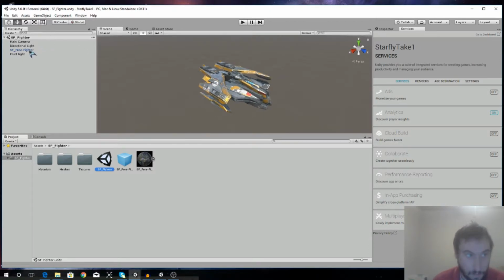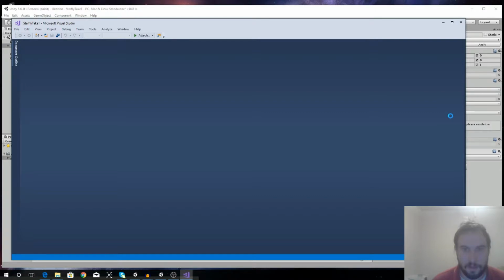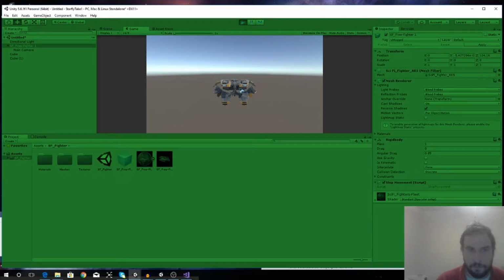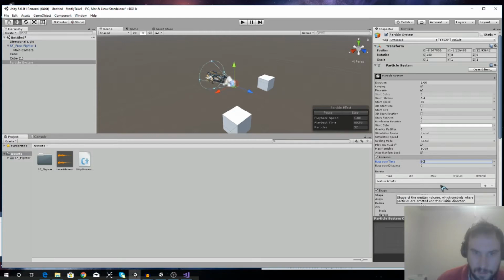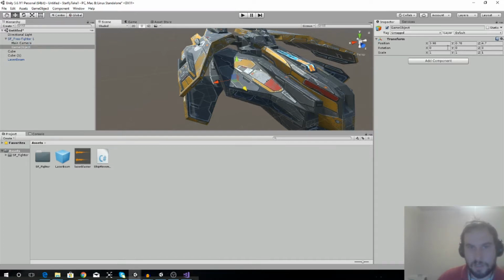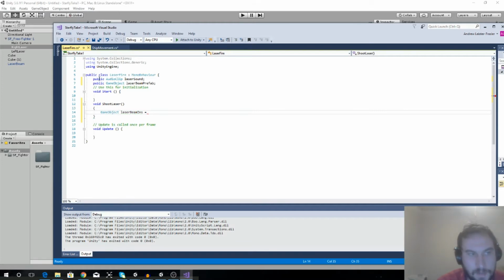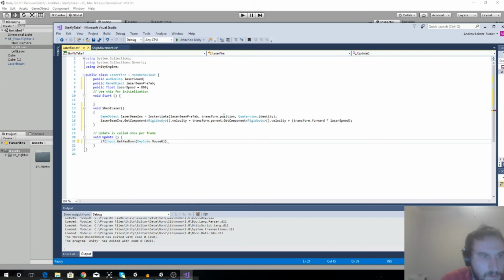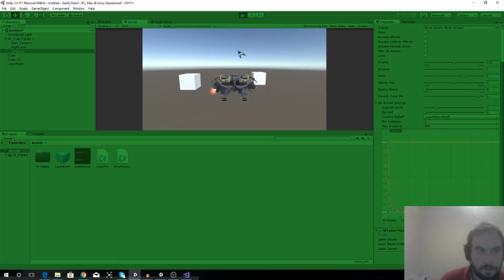Unity Freelancer Clone Tutorial Part 1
The first in a series of video tutorials of how to make a game much like  Freelancer (2000 - PC) in Unity using just free game assets.